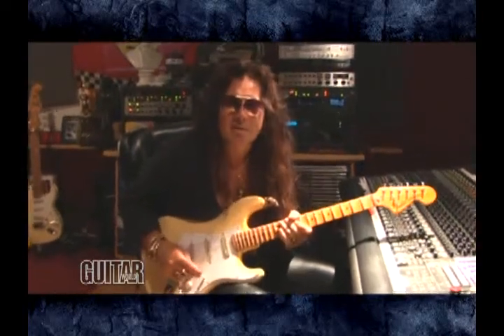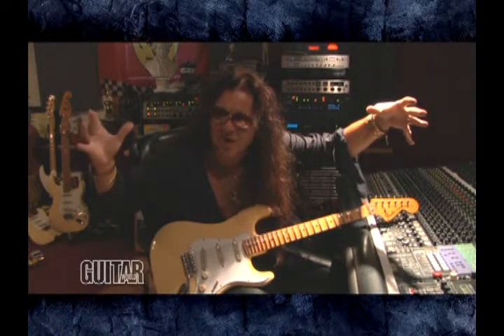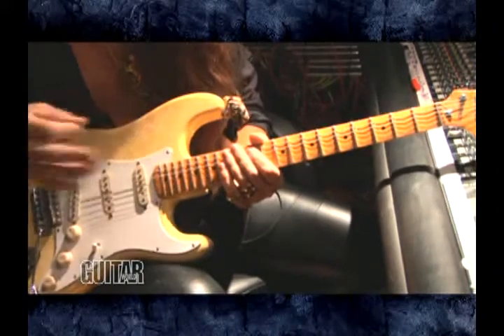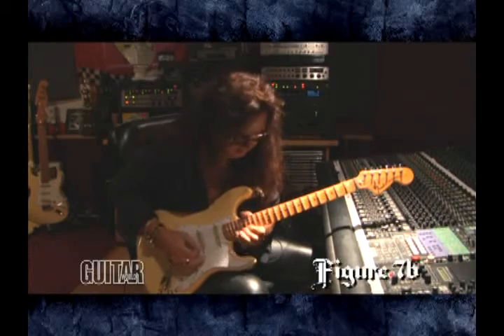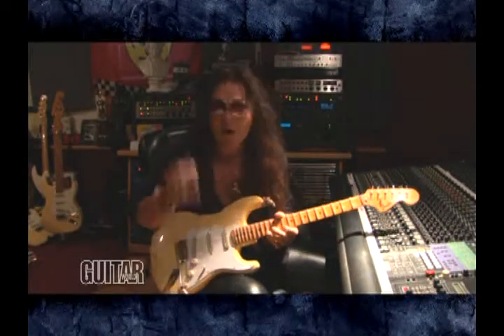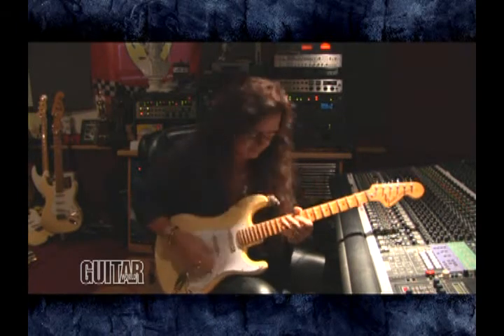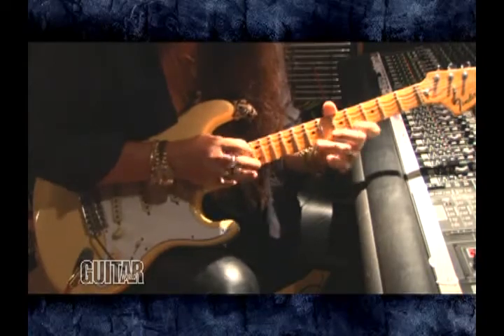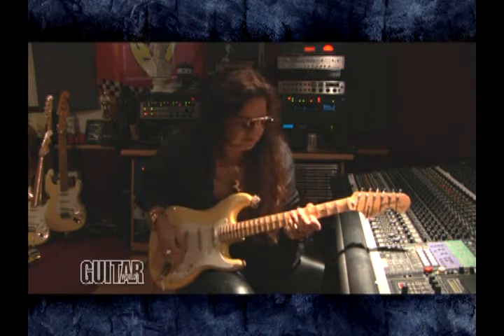Yngwie Malmsteen Guitar Lesson from The Guitar World -Private Only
This is my private collection , just uploaded on youtube to save some space on my laptop but you guys can watch it too!
This video may not be available anymore if someday Youtube take it down for some copyright reason so enjoy it while it still here.